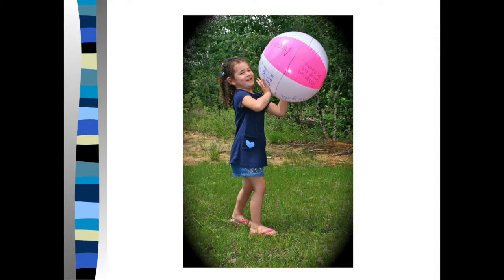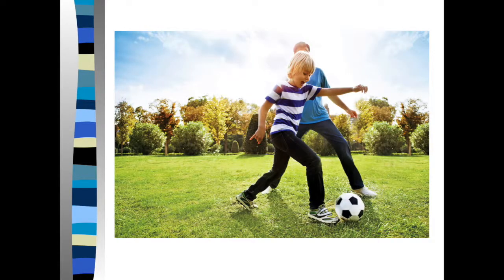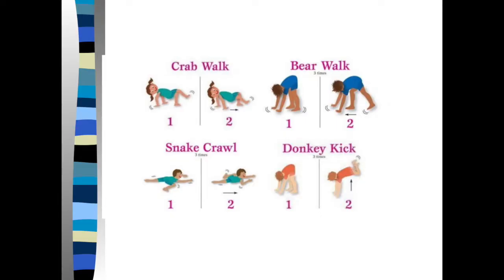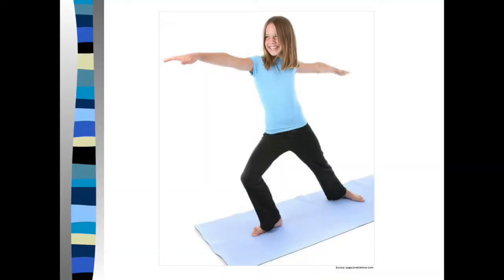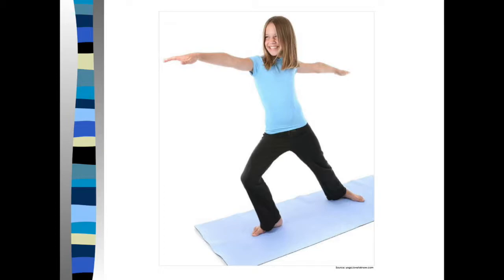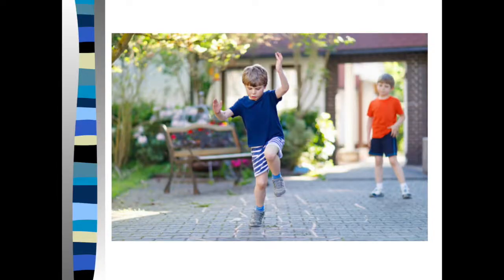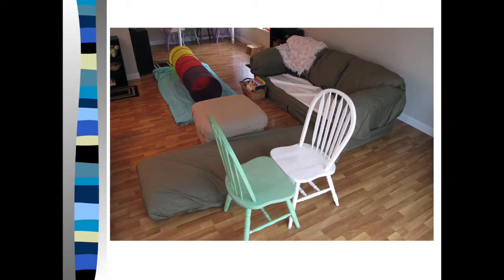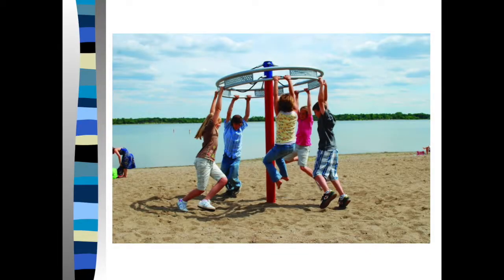Gross Motor Skills and Activities (Autism 2019)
This video reviews in detail what are gross motor skills and why gross motor skills are so important in development.  You will learn many fun ways to promote gross motor skill development with your child.  The activities are easy to do.
Learn how to promote improved gross motor skills such as:
Trunk control and core strengthening
Balance Skills
Leg strengthening and coordination
Shoulder strengthening
Arm strengthening
Hand strengthening and coordination.